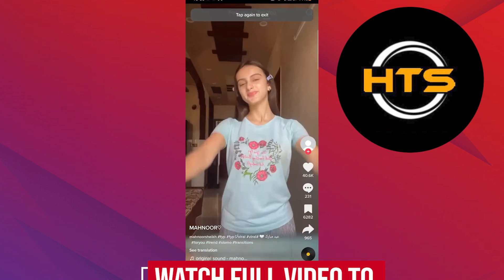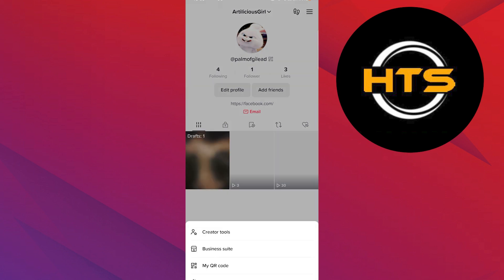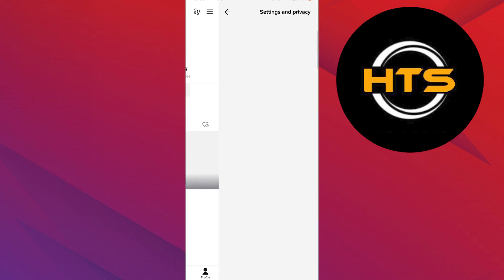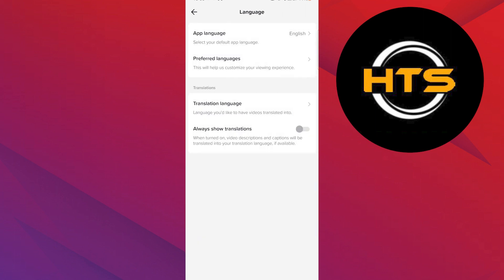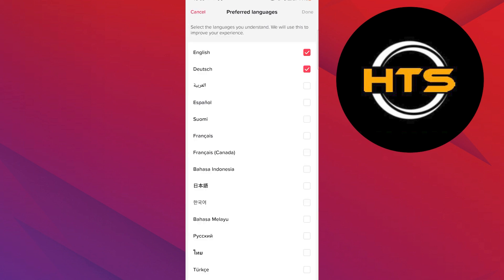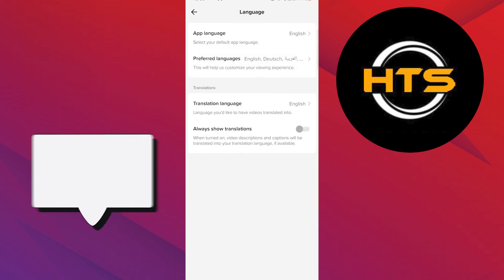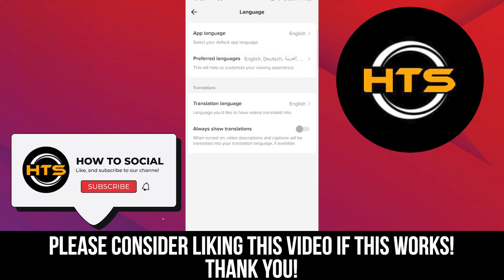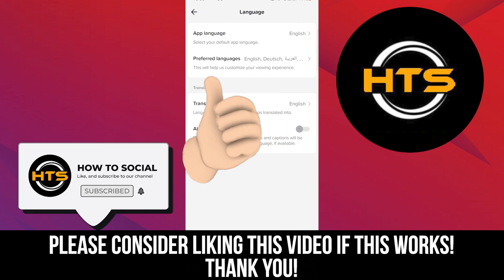How To Change Your TikTok Location - Simple!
How To Change Your TikTok Location

Hey everybody! Welcome to this how to change location in TikTok video tutorial.

If you want to know how to change TikTok location on android, how to change country in TikTok 2023 and how to change TikTok location settings, this video is for you.

In this video, we will show you how to change TikTok location 2023, how to change TikTok region/country/location update and how to change your TikTok location.

The steps on how to change location in TikTok 2023 and how to change location on TikTok android is easy.

After watching this video, you will find out how to change TikTok region android.